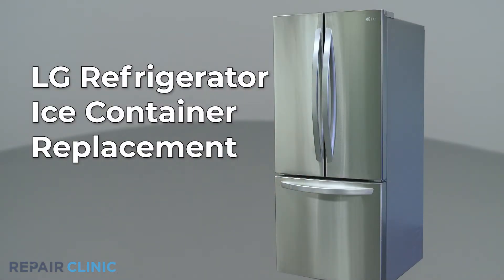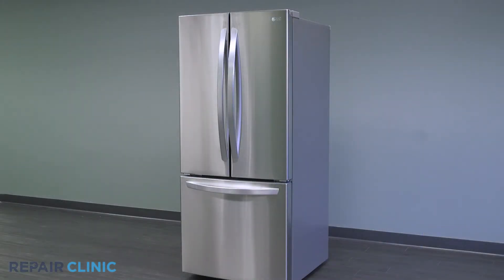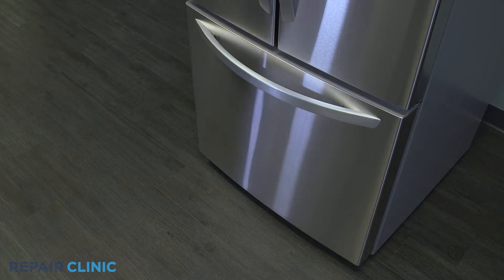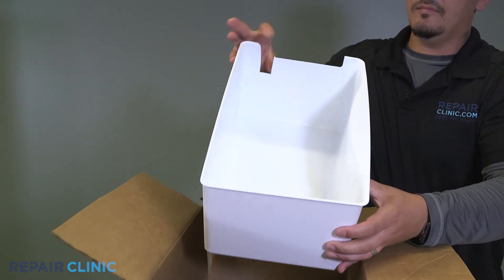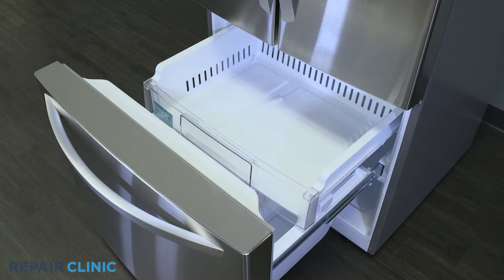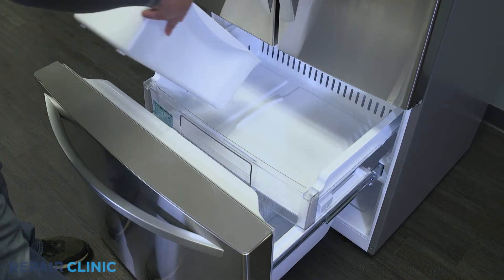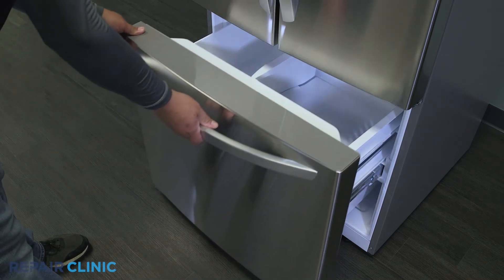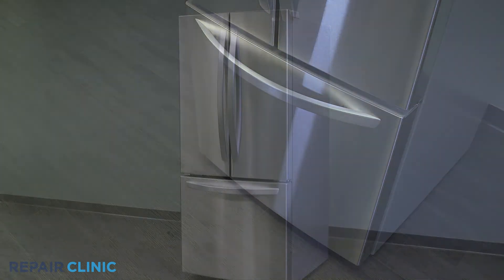LG Refrigerator Refrigerator Ice Container Replacement MKK61842201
This video provides step-by-step repair instructions for replacing the refrigerator ice container on an LG Refrigerator (Model LFCS22520S). The most common reason for replacing this part is if it is damaged or missing.

LG